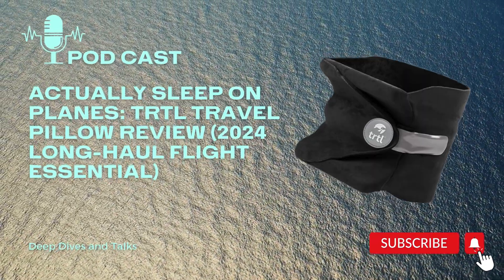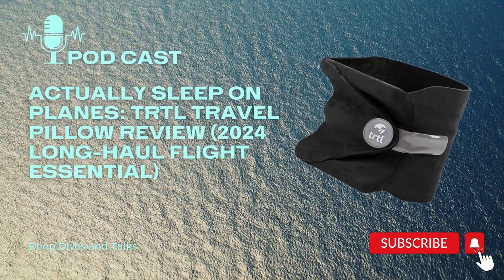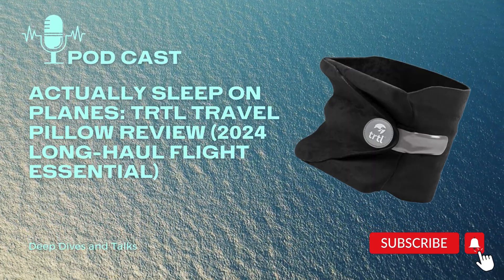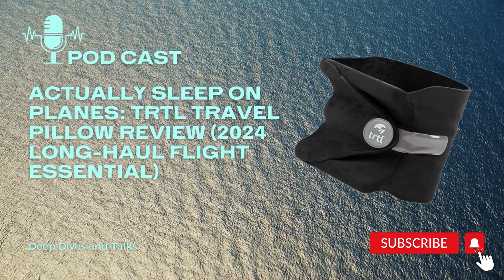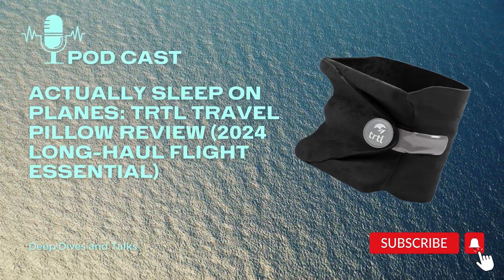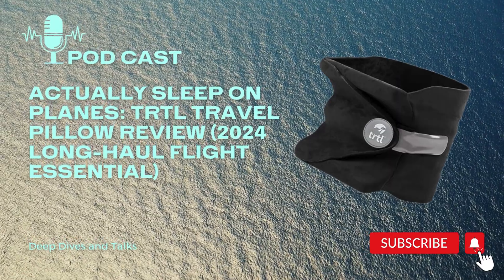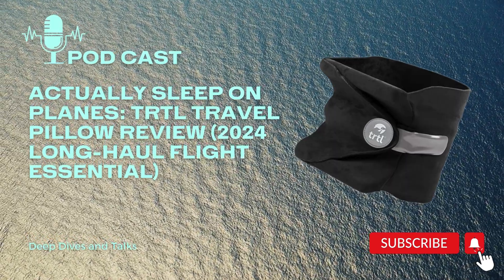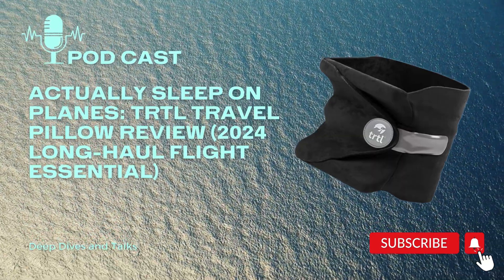ACTUALLY Sleep on Planes: Trtl Travel Pillow Review (2024 Long-Haul Flight Essential)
Transform your travel sleep experience! 😴✈️💤 Discover why the Trtl Pillow is revolutionizing travel comfort. Learn how to:

✅ Actually sleep comfortably on planes
✅ Prevent neck and shoulder pain
✅ Reduce jet lag through better sleep
✅ Pack light without sacrificing comfort
✅ Arrive refreshed at your destination

Whether you're a frequent flyer or occasional traveler, this innovative pillow will change how you sleep while traveling!

Content Notice: This video's script was created with the assistance of AI tools and is intended for entertainment and informational purposes only. While we strive for accuracy, please do your own research before making any purchase decisions. Your experience may vary.